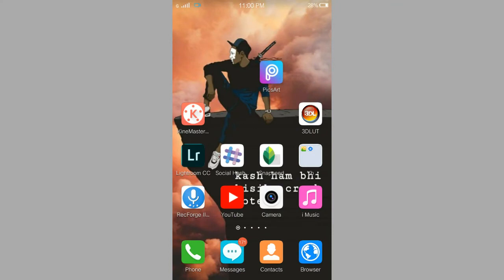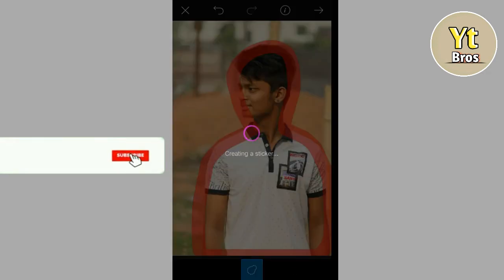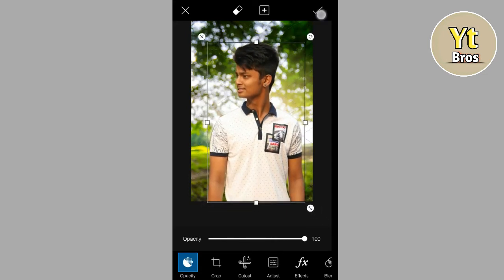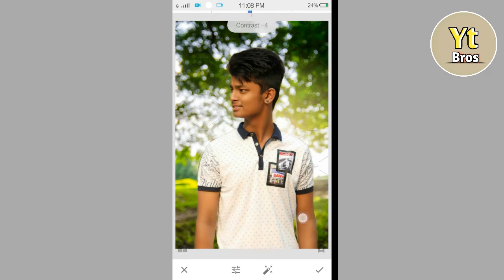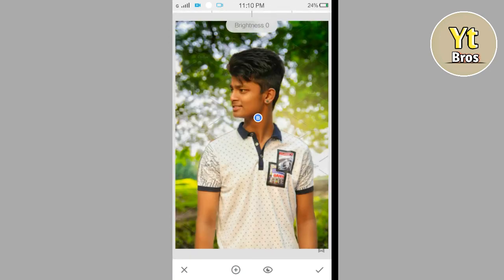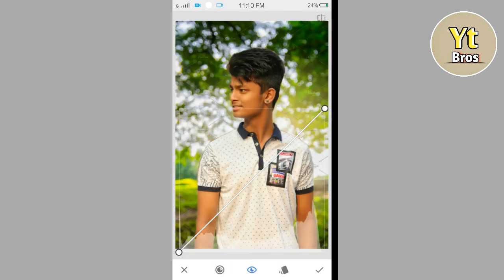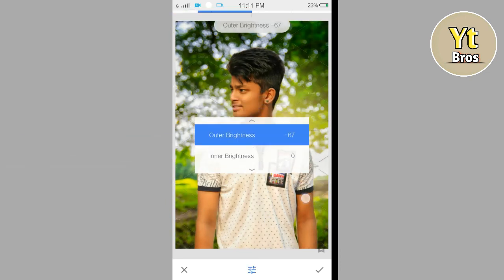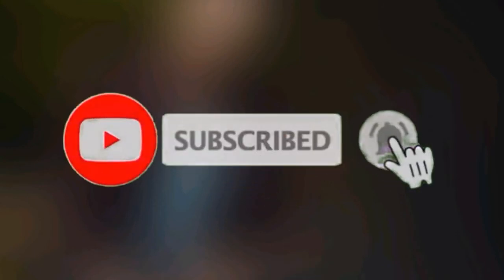Snapseed Original photo editing tutorial Bangla | মোবাইল দিয়ে ফটো এডিটিং শিখুন | Yt Bros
Hey what's up guys today in this video I tell you how to edit photo in snapseed so guys if you like this video don't forget to like comment share and subscribe our channel for more videos thanks for watching peace bye guys love you all